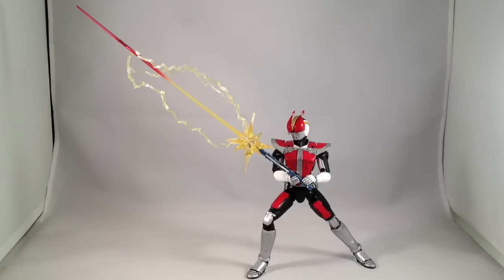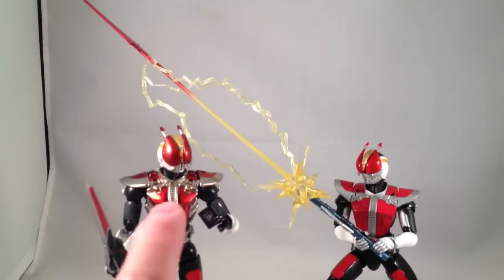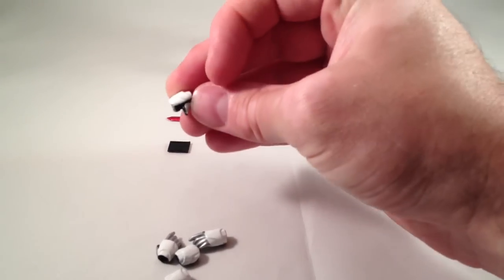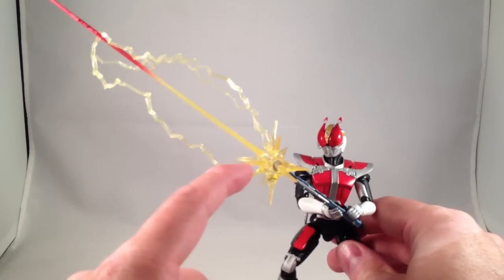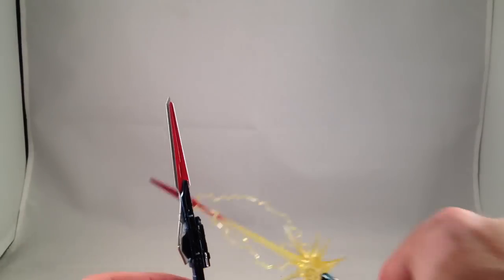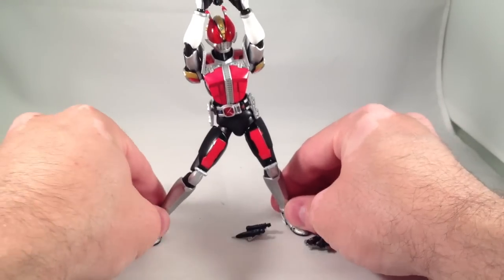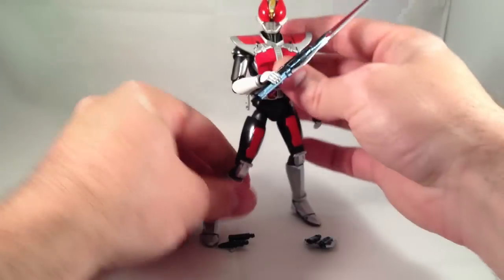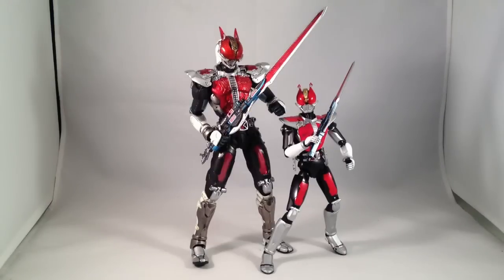Review #10: SH Figuarts Den-O Sword Form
SH Figuarts Kamen Rider Den-O, Sword Form!

Been looking forward to this figure for quite some time, and it does not disappoint.

I got mine here, on Mandarake.